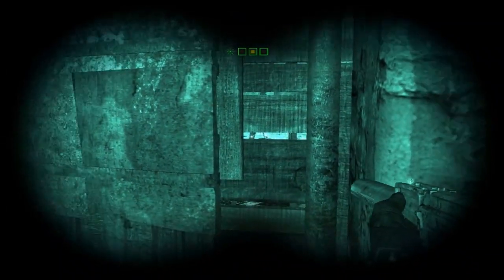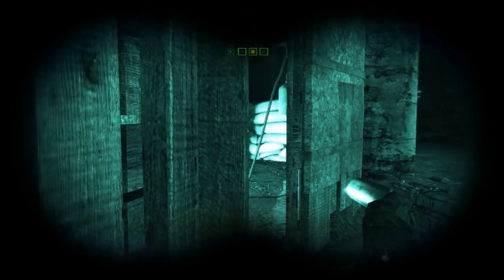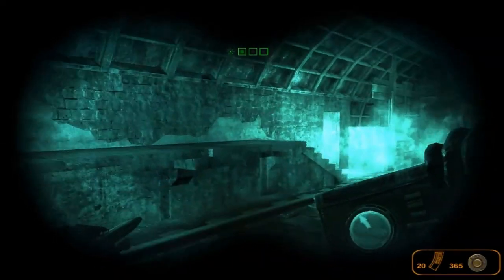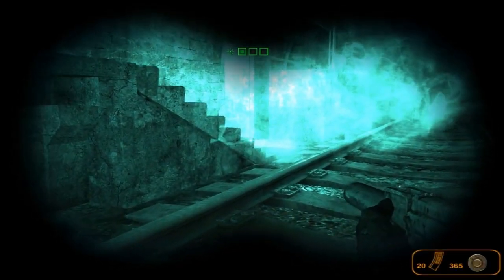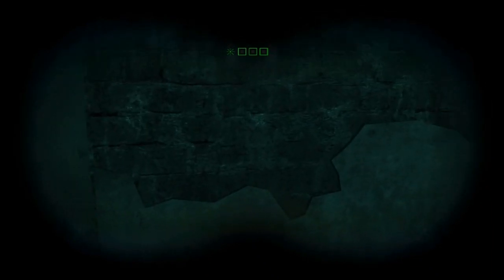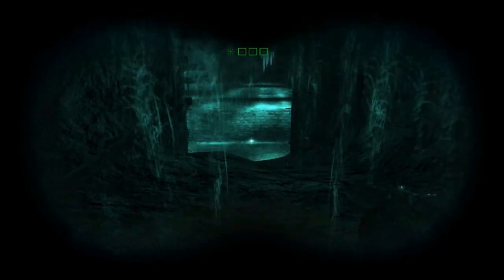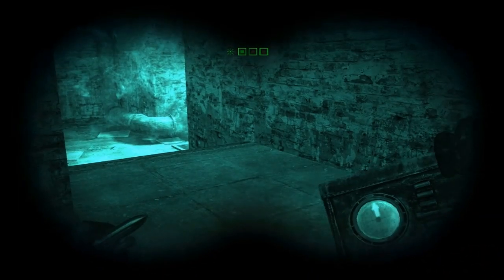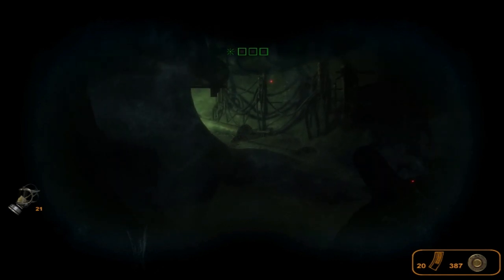Let's Play METRO2033 - P12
This is going to be awesome!
Next Set: N/A